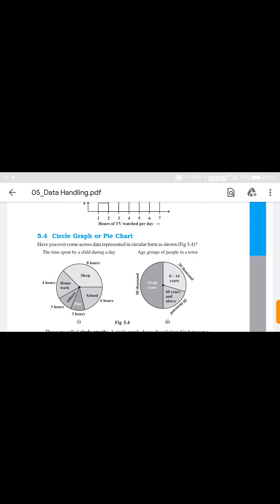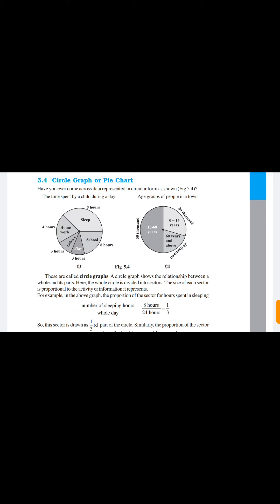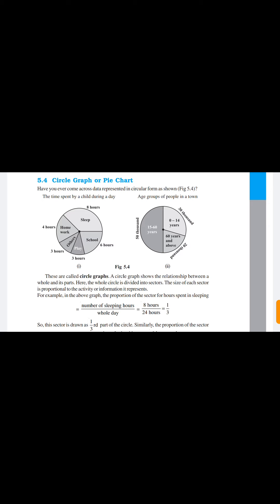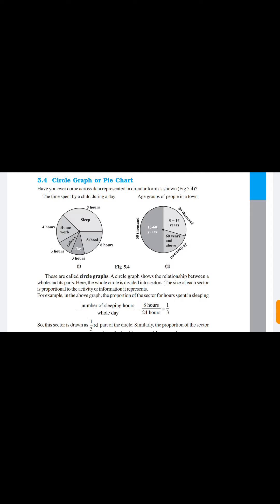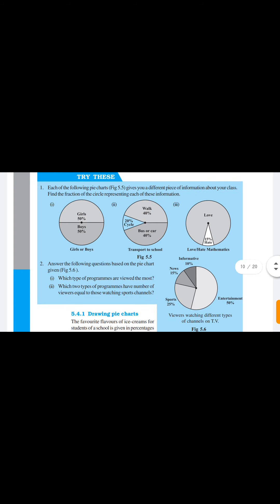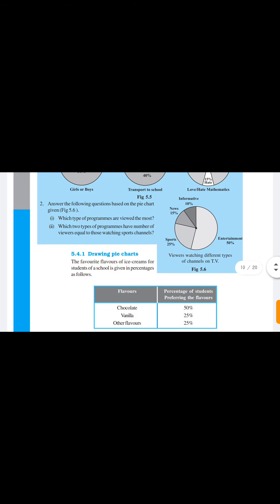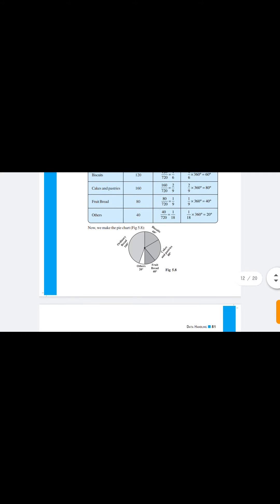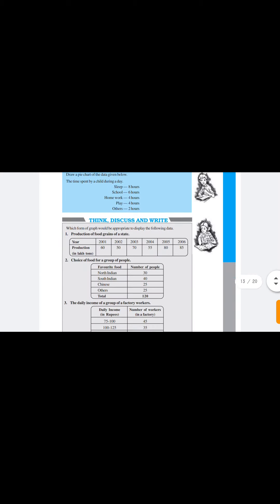Data Handling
Pie chart